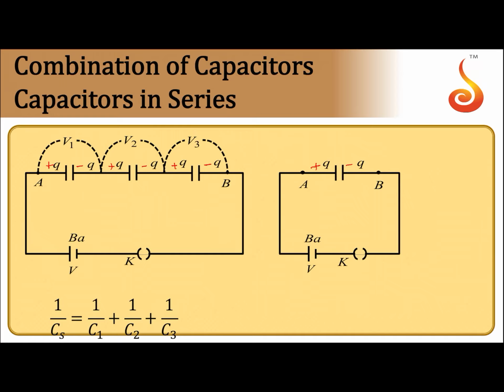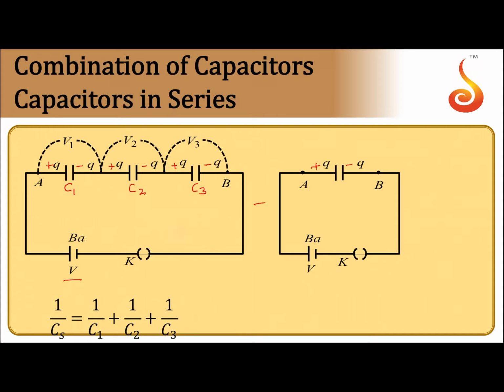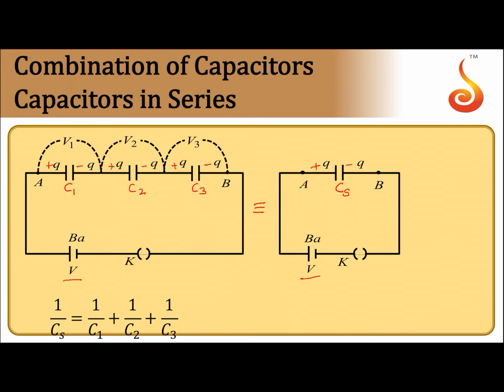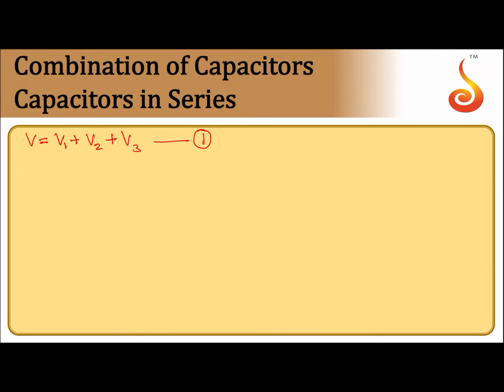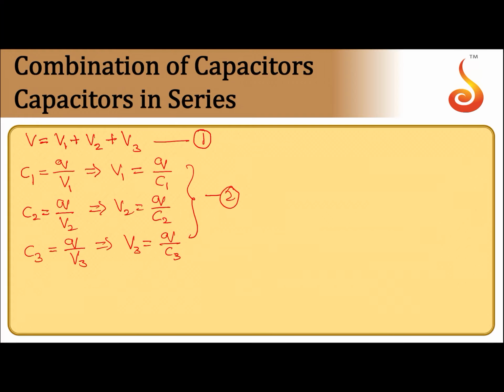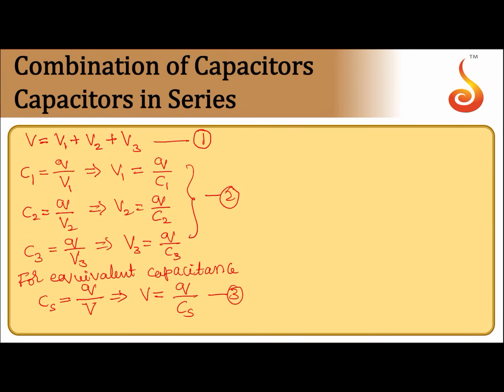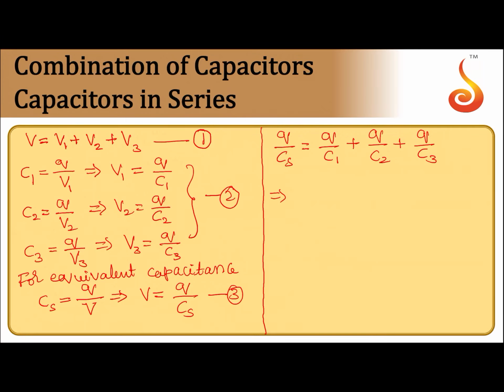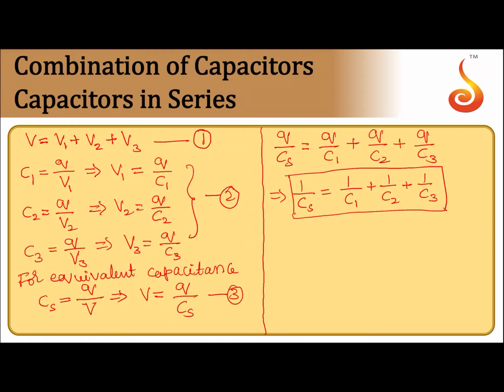PU 2 | Physics | Capacitors | Lecture 03 | Slide 02 | Capacitor in Series - Derivation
Welcome to Concept Videos for PU 2! This slide will explain Capacitors. We will focus on Capacitor in Series - Derivation. We are sure you will have an effective learning experience.